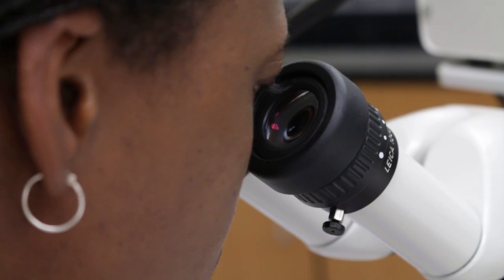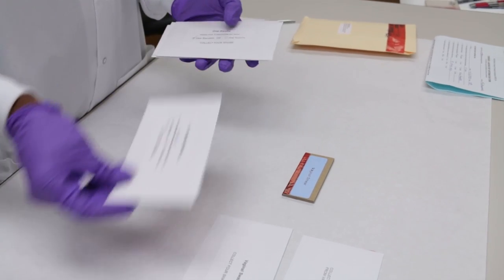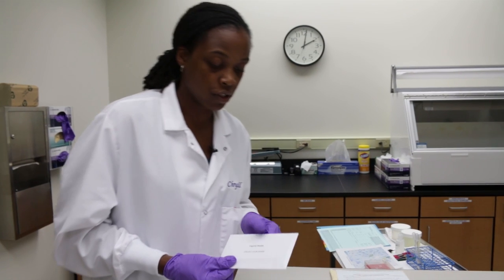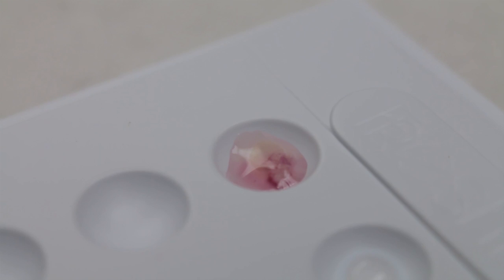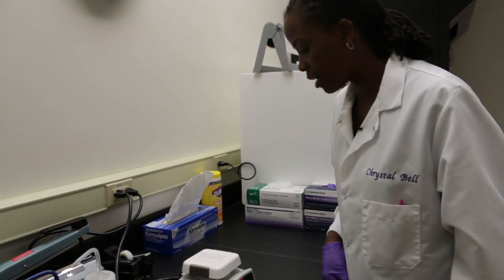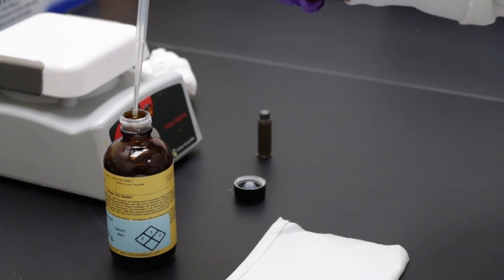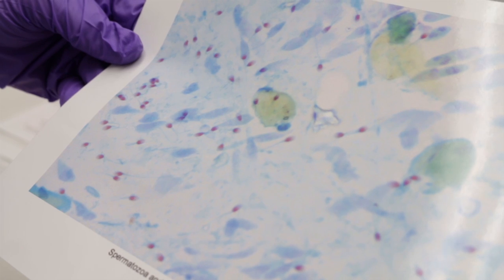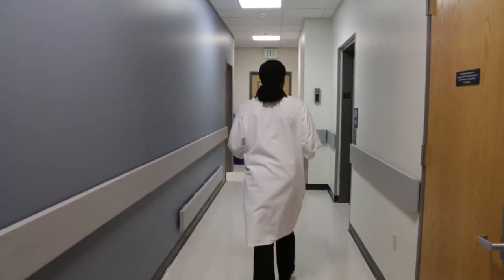How a sexual assault kit is processed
Behind-the-scenes at Portland Forensic Laboratory, forensic scientist, Chrystal Bell, shows us how a sexual assault kit is processed. Get an up-close look at how DNA samples are tested for sperm.